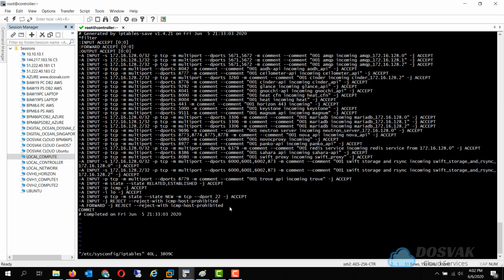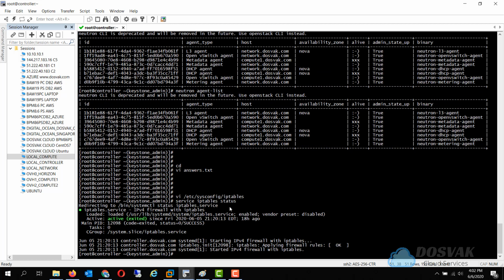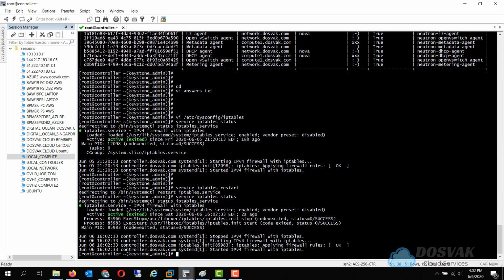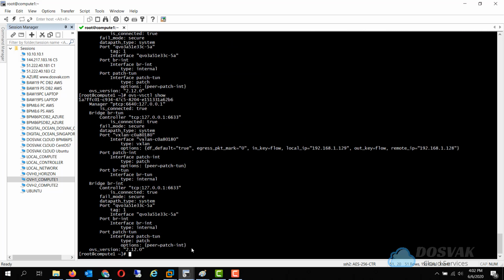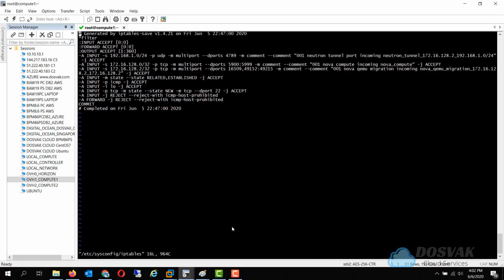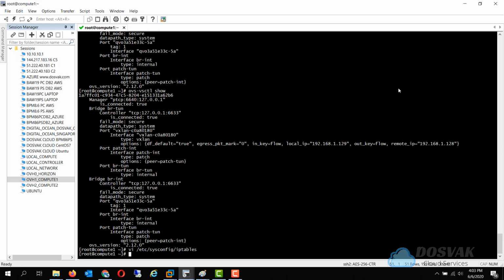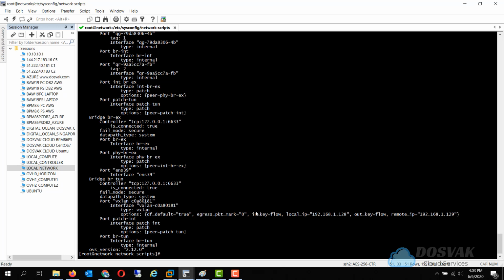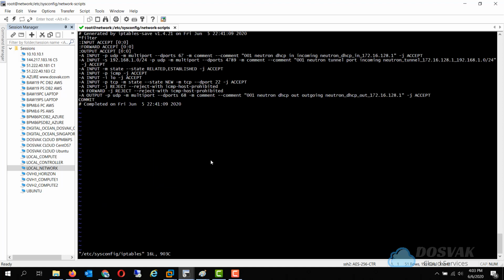Openstack - Firewall Rules Iptables